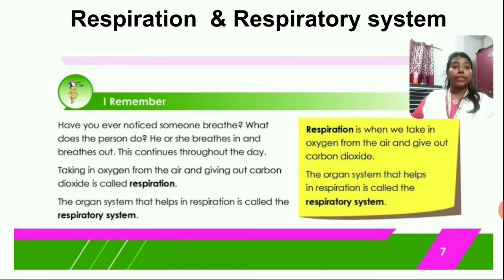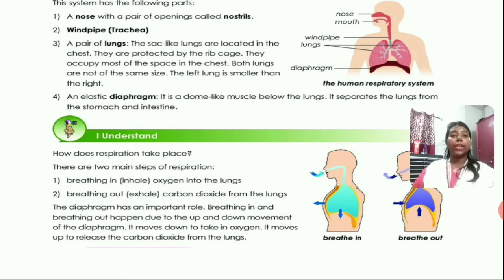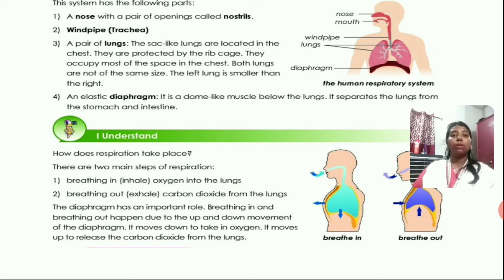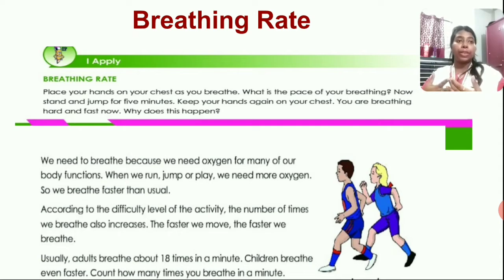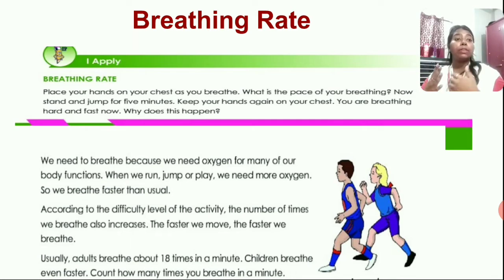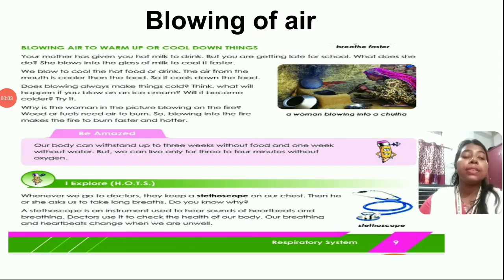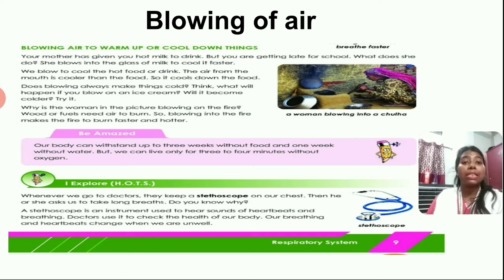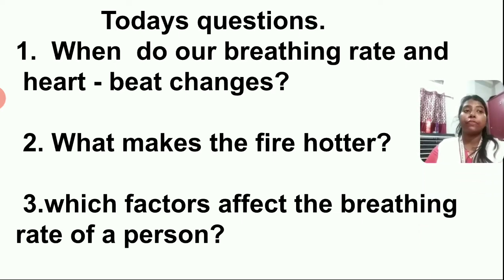Revision# ch-2#class 5C# 22.6.20